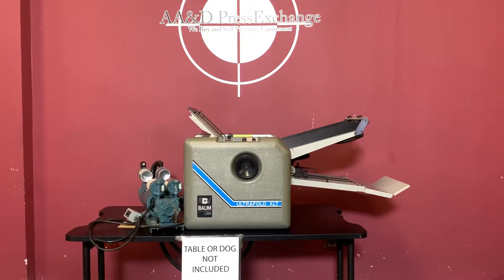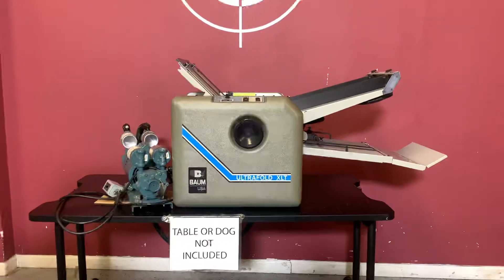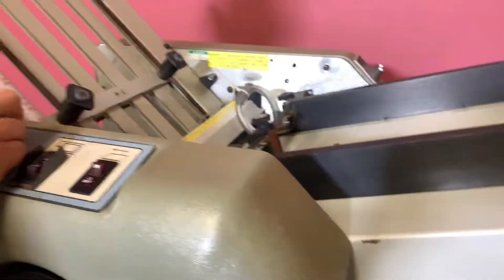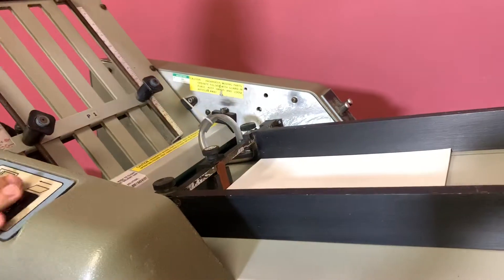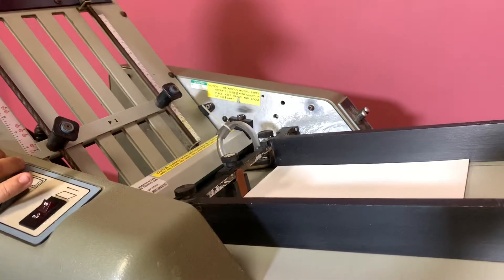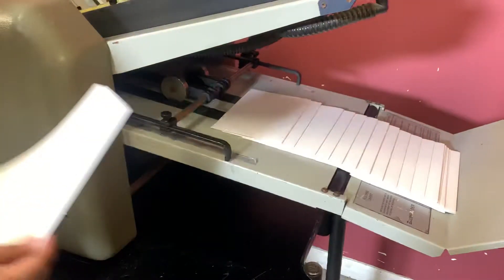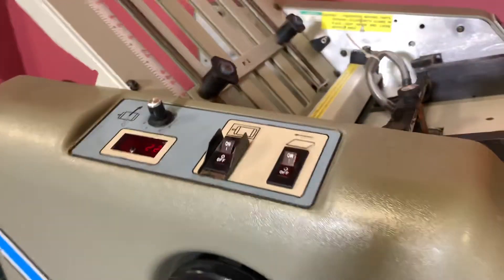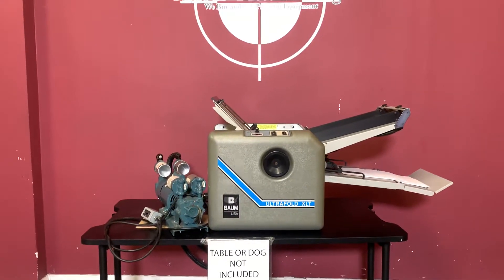Baum folder XLT